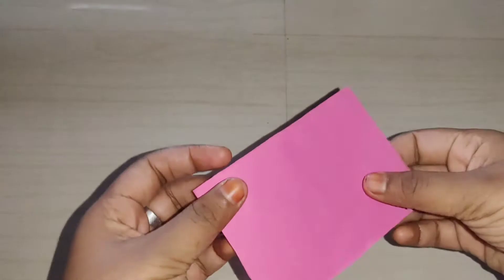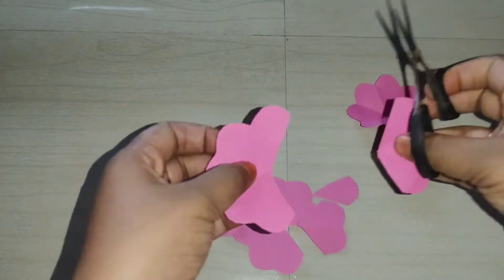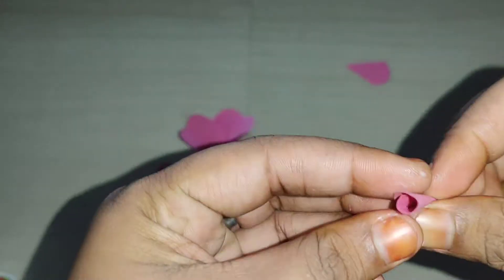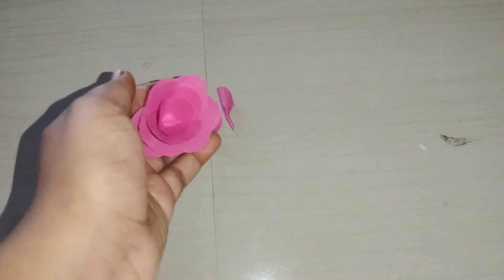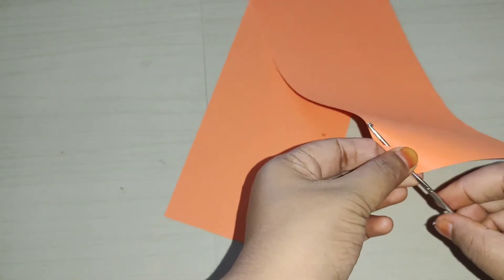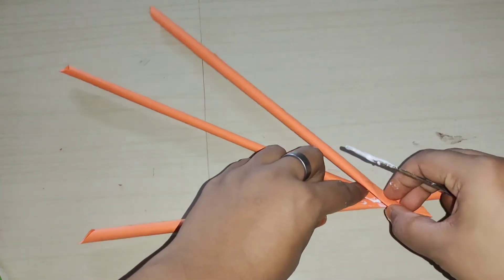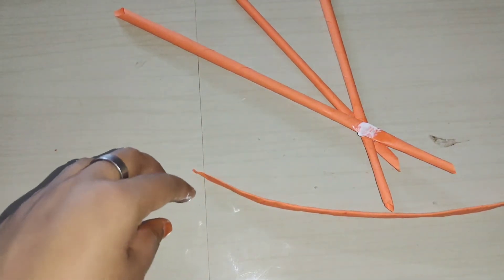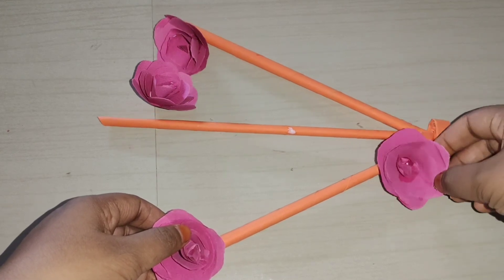simple wall decoration/paper craft